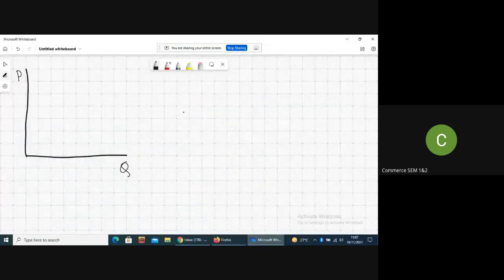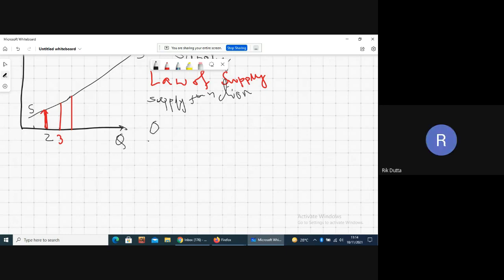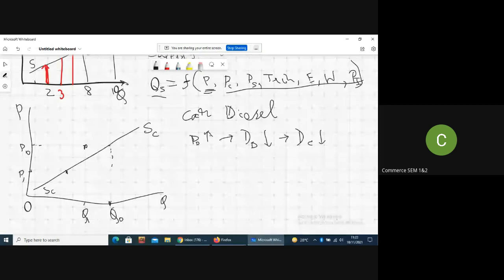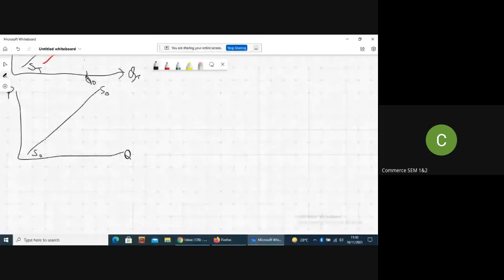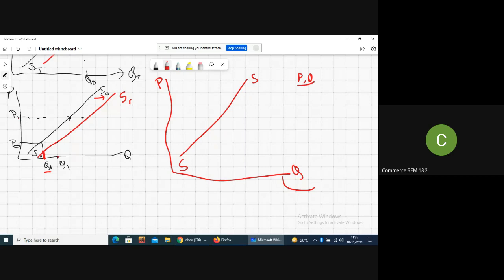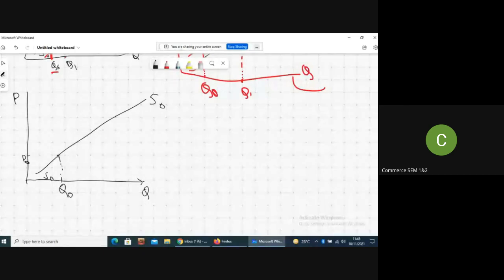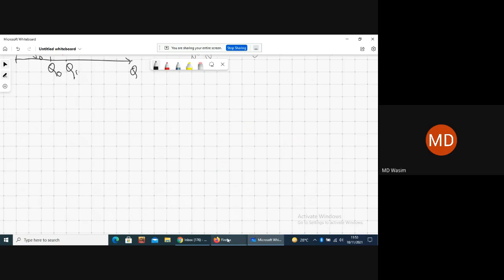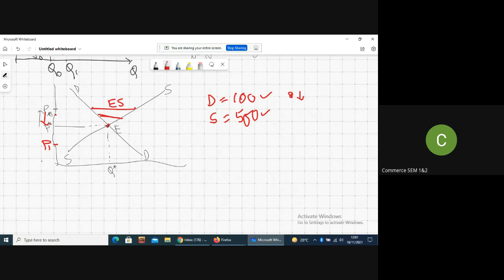Microeconomics 1 | Demand and Consumer Behaviour | Unit 1, Lecture 2 | Supply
Supply; Law of Supply; Supply Function; Change in Quantity Supplied; Change in Supply; Market Supply curve; Market equilibrium